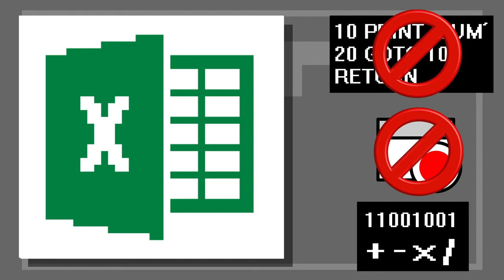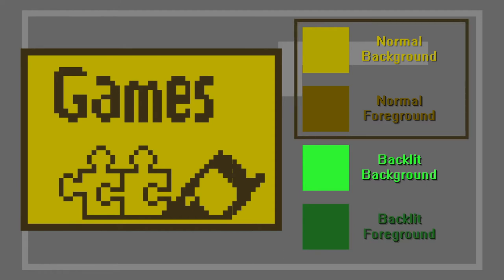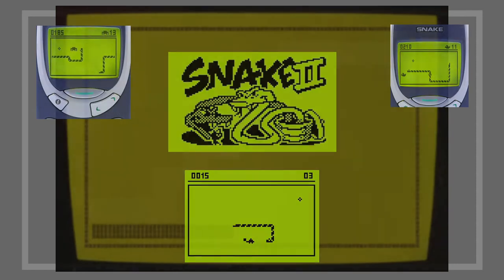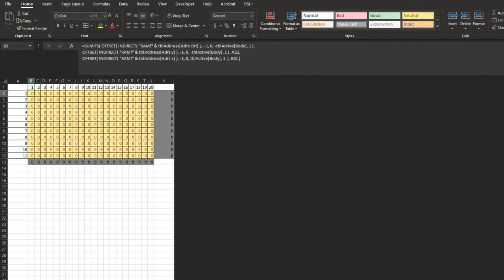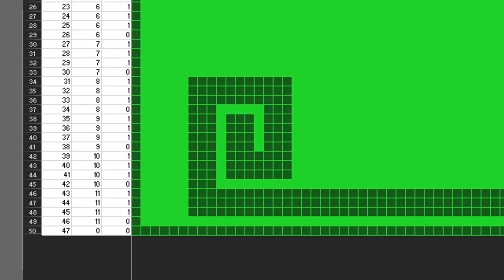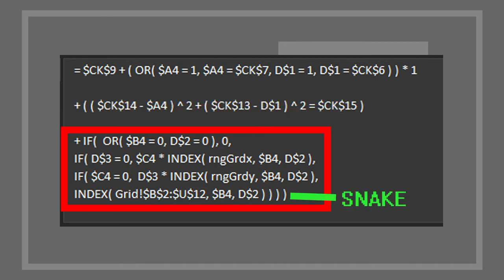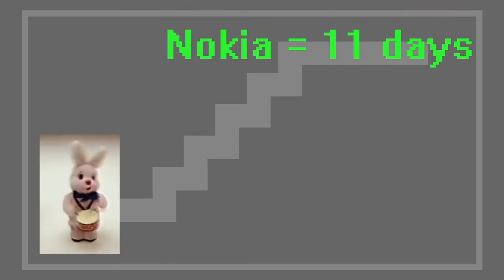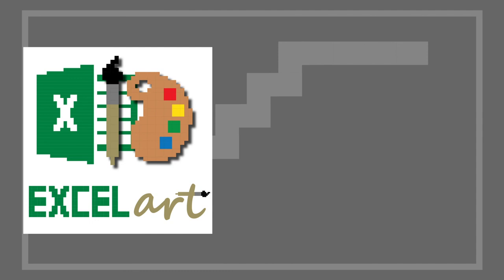Pixel Art in Excel: Excel formula for Nokia mobile phone classic game Snake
Excel gets lonely sometimes and I want to bring in some of my favourite old games.
Snake was first seen on the Nokia 6110 in 1998 and was developed by the Finnish software engineer Taneli Armanto.
I wrote the Excel equation for Snake and animated it. No computer code, no macros all logic and arithmetic. This is how I did it.
Let me know your favourite retro games and if I can, I’ll put it in Excel.